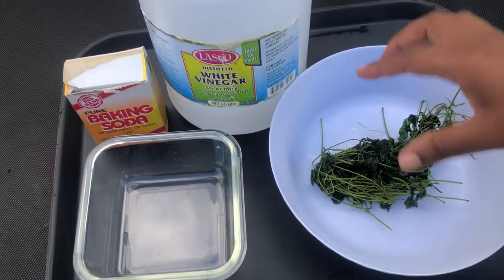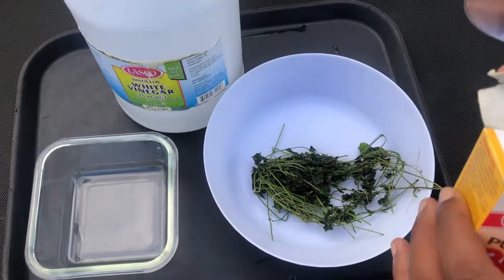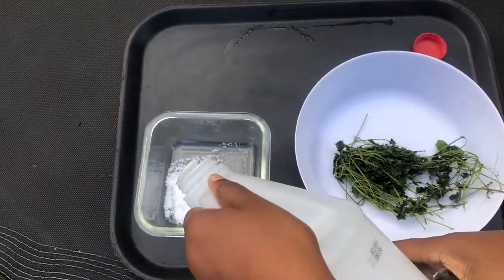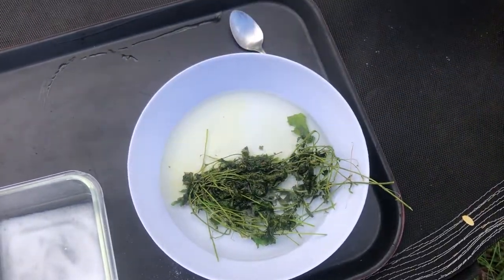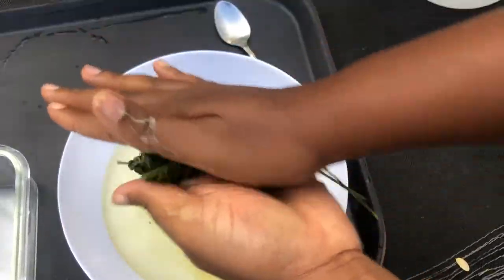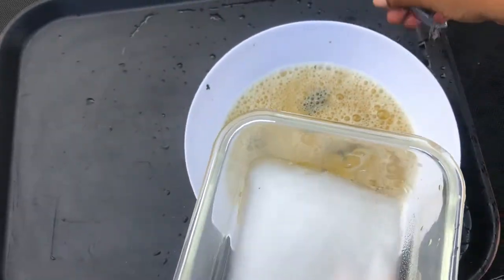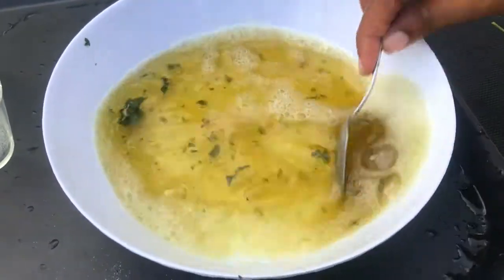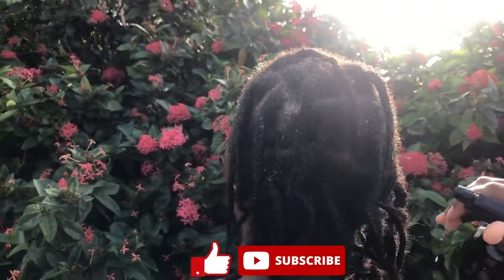REVERSE ALOPECIA WITH THIS SIMPLE FORMULA!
This tutorial demonstrates how to make a herbal scalp cleanse with Cerasee or Sorosi, a herb common in Jamaica, used for its many benefits, particularly, skin issues. cerasee sorosi herbalscalp cleanse